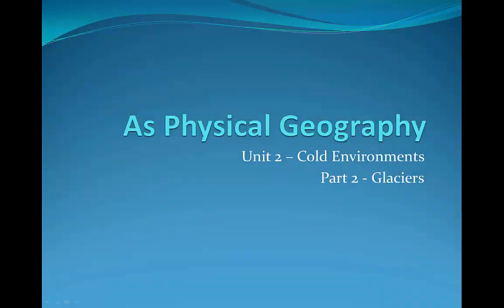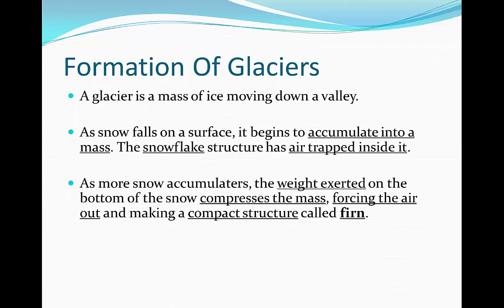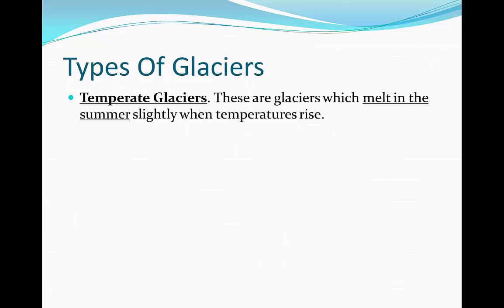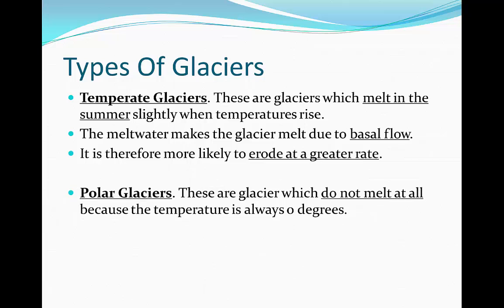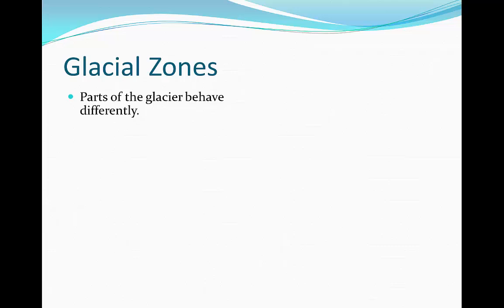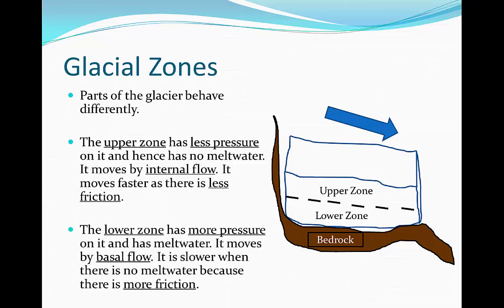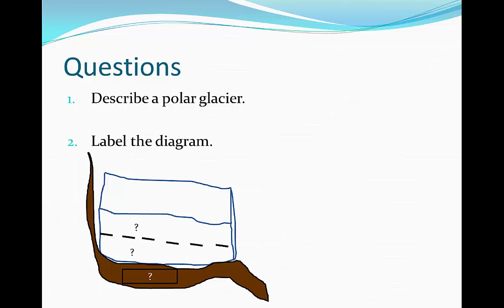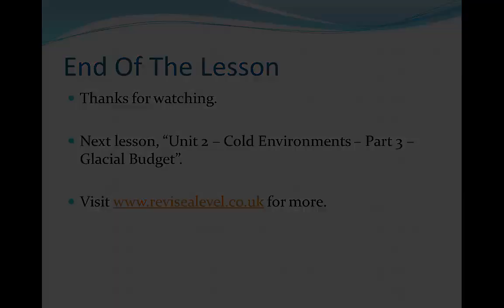A Level Physical Geography - Glaciers